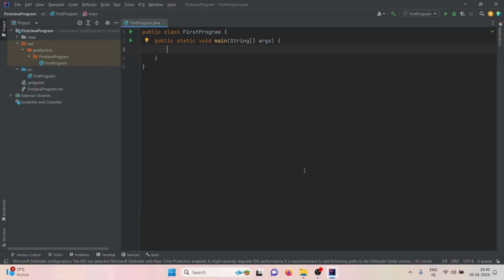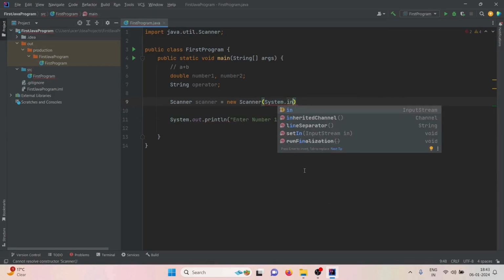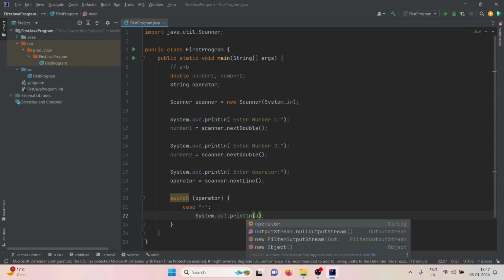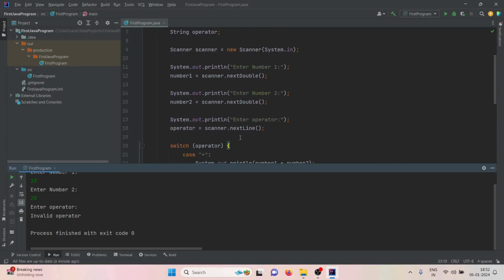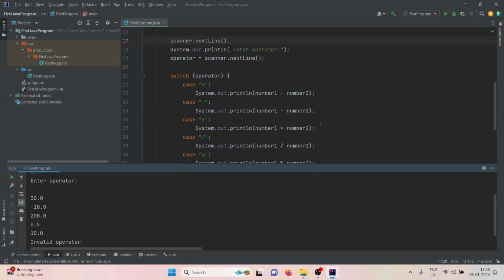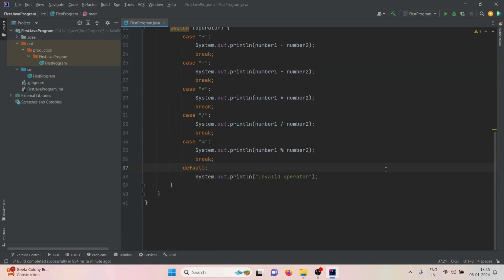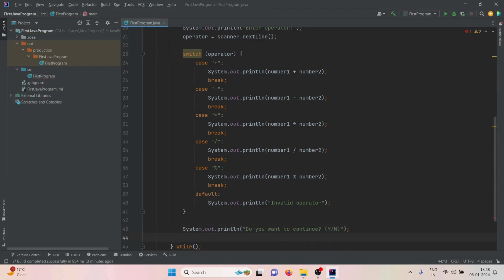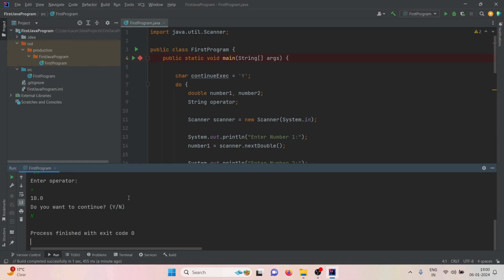Day-9 | Simple Calculator Program | JAVA Tutorial | JAVA Full Course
🚀 Learn Java programming basics by creating a simple calculator app! 🔢 In this tutorial, we'll guide you through the steps to build a functional calculator using Java. 💻 Explore the world of coding with hands-on examples and sharpen your skills.